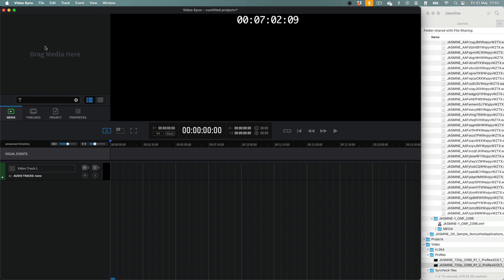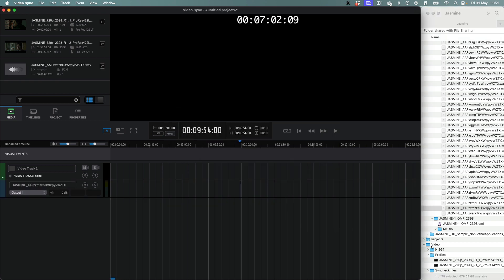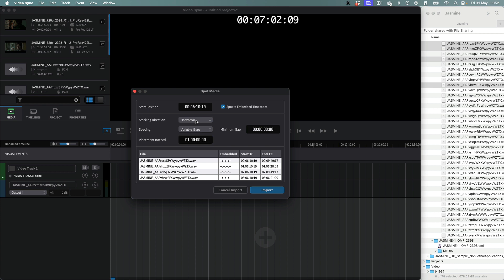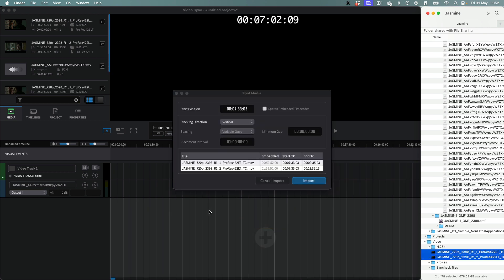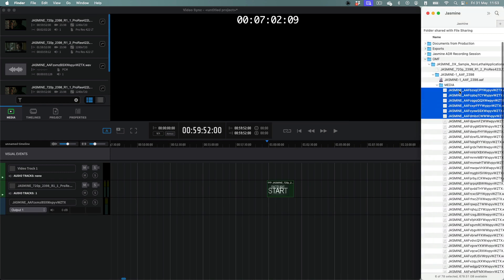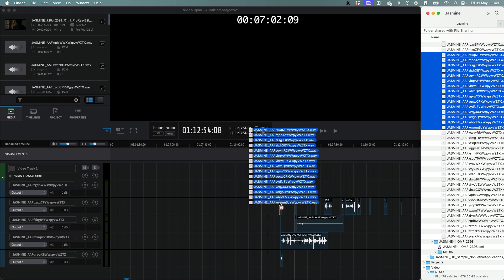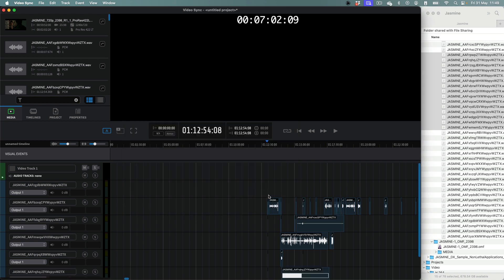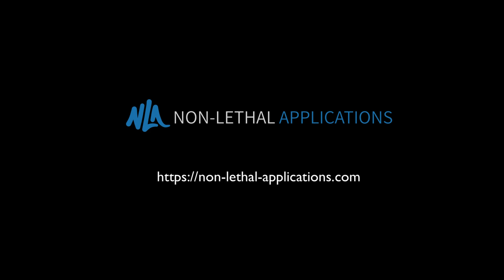Video Sync 6 - Adding Video and Audio Files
Video tutorial showing how to import and spot media with Video Sync 6

0:00 Introduction
0:54 Spotting files to their embedded timecode timestamp start points
1:54 Avoiding file placement overlaps
2:16 Bypassing the Spot Media window